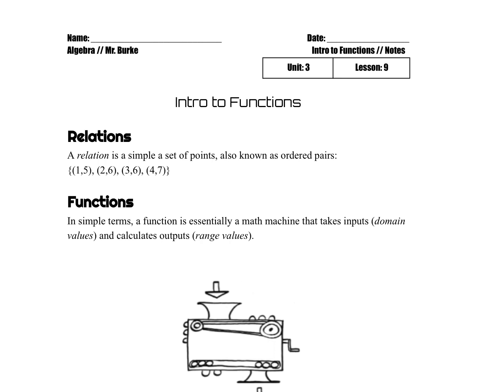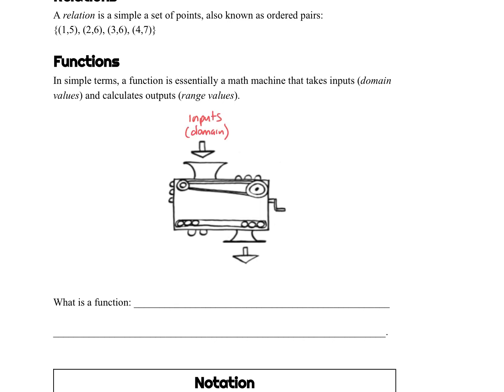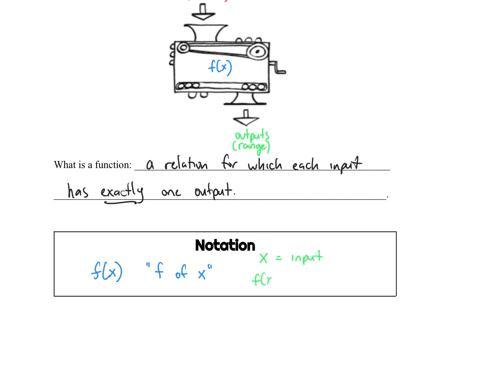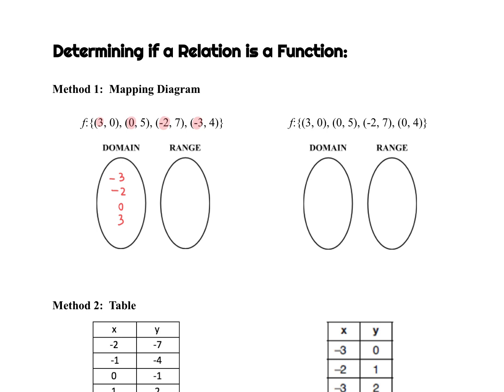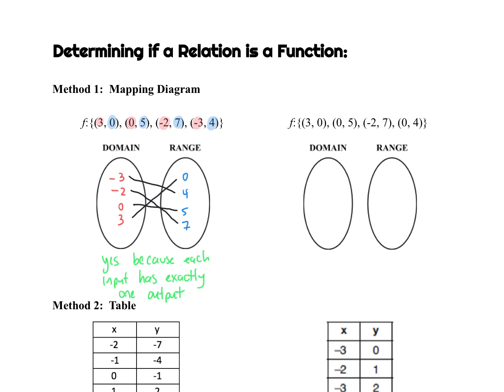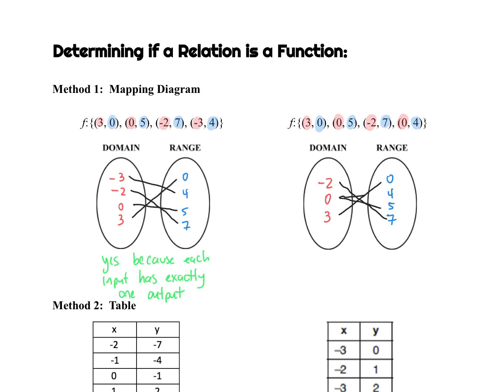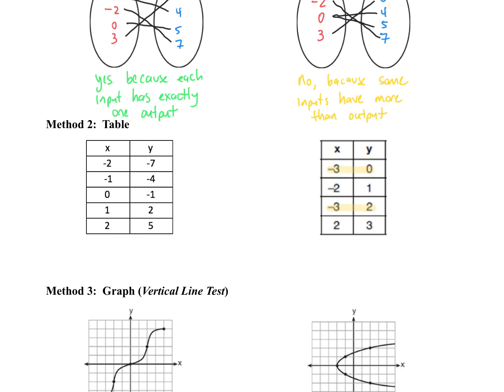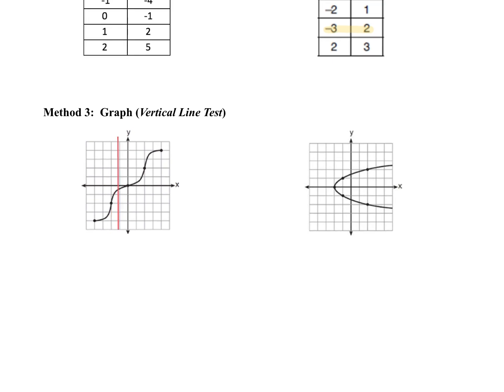U3L9 - Intro to Functions - Notes